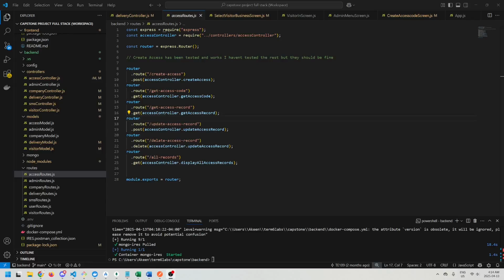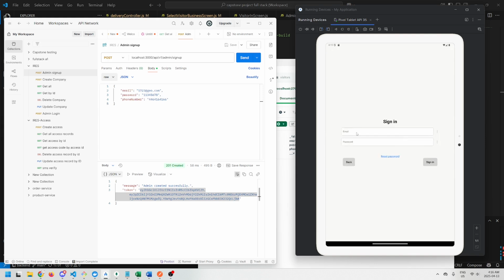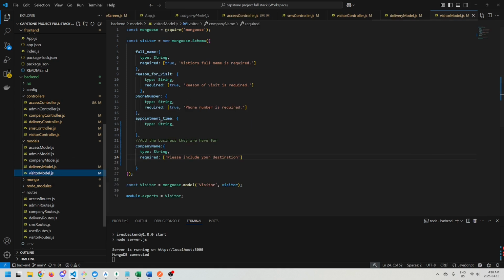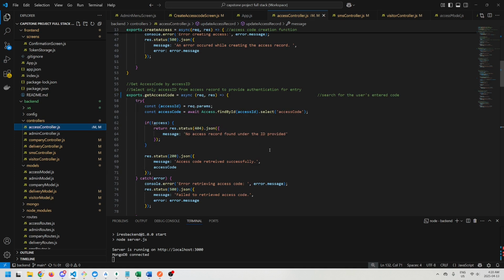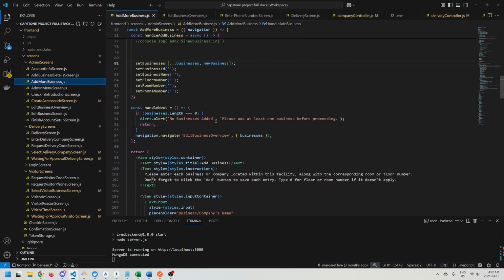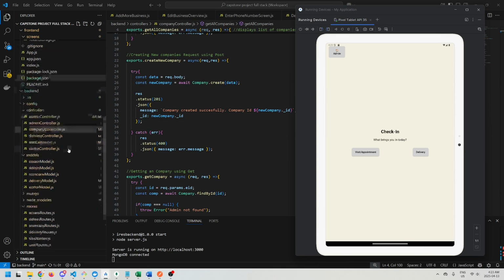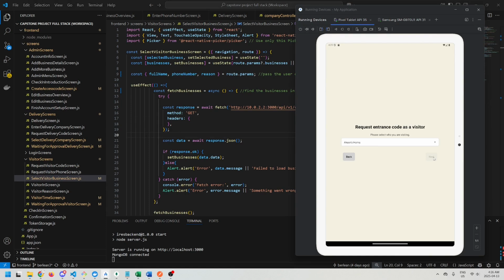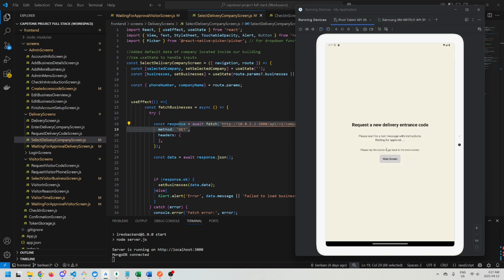IRes App Demonstration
T102 Demonstration of their Capstone project, the IRes App